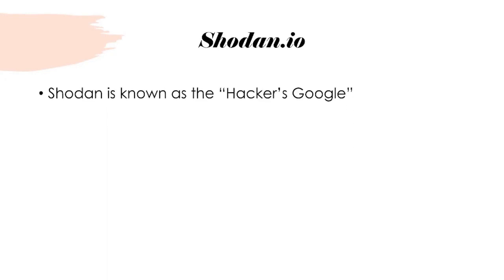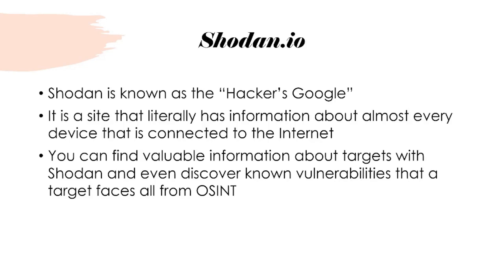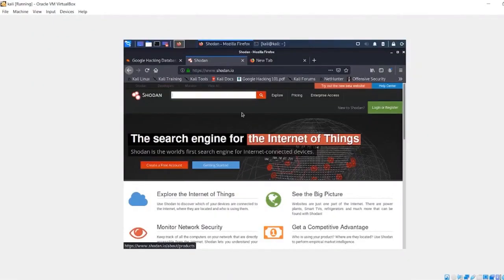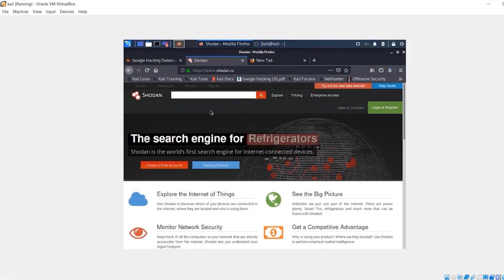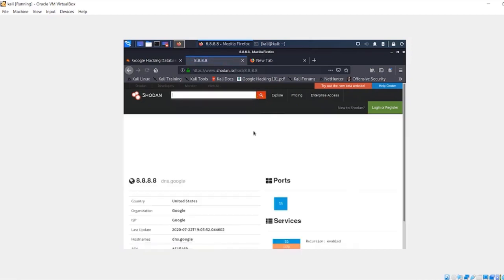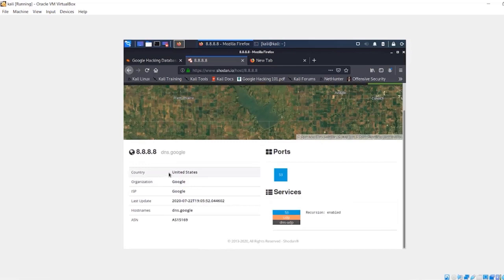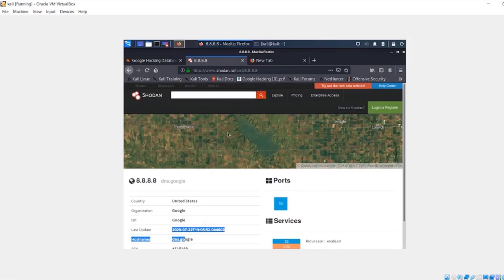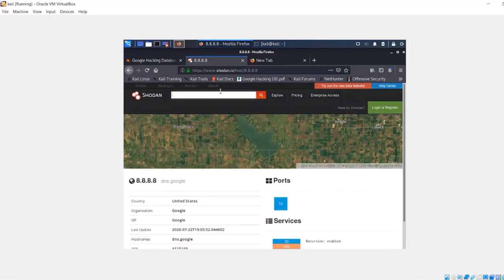the Power of Shodan tool | Ethical Hacking Part 33 | Skillsphere Academy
**Description:**
Explore the capabilities of Shodan in Part 33 of our Ethical Hacking Full Course at Skillsphere Academy. Dive into the world of this advanced search engine for Internet-connected devices, learning how to harness its potential for comprehensive reconnaissance in ethical hacking.

🔍 **Key Highlights:**
- In-depth guide on utilizing Shodan tool
- Practical applications for ethical hacking
- Strengthening your cybersecurity skill set

Embark on the journey to fortify our understanding of ethical hacking and cybersecurity.